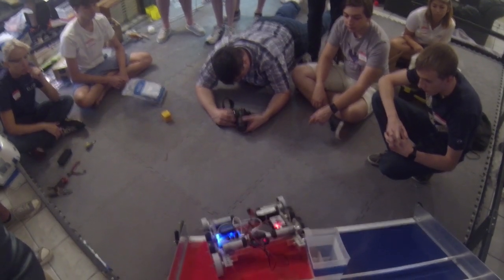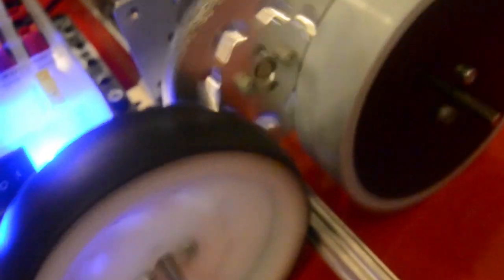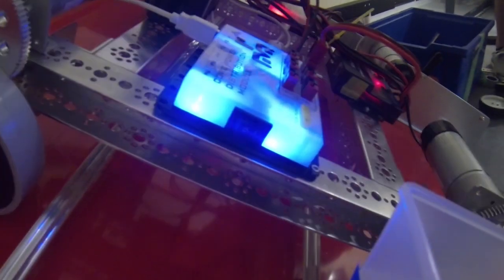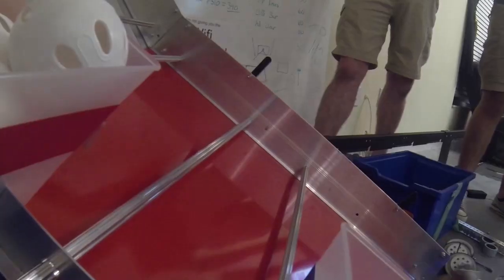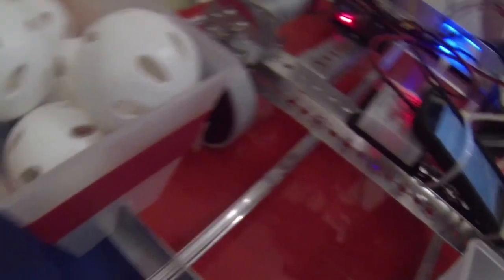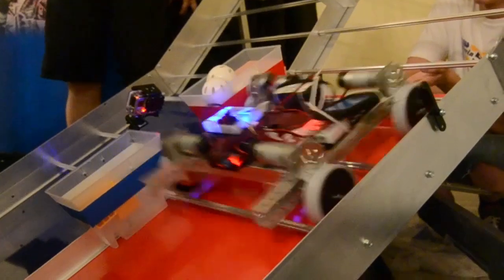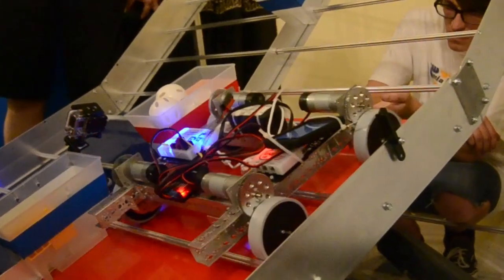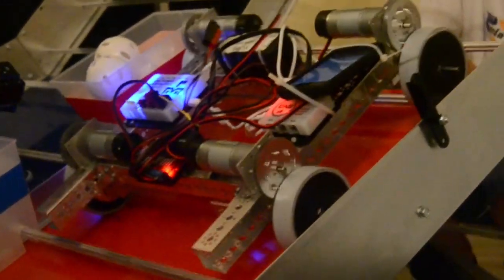Ri1W: Drivetrain Modifications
The Robot in 1 Weekend team show the different drivetrain strategies to make it up the ramp.